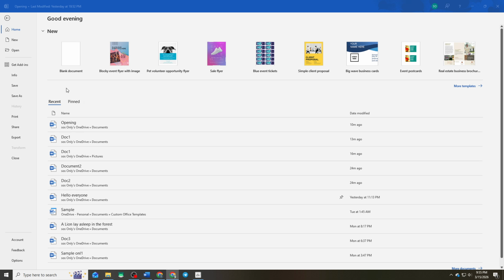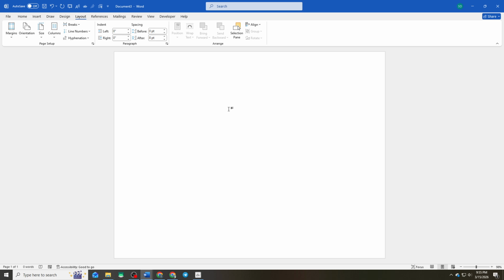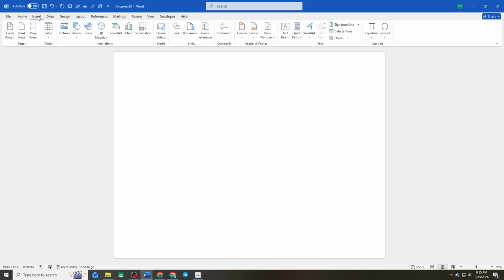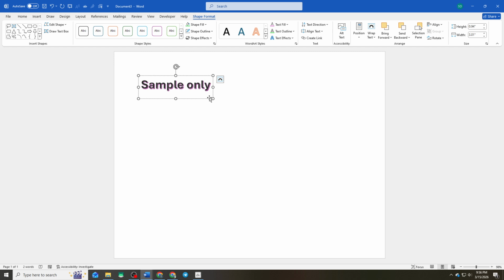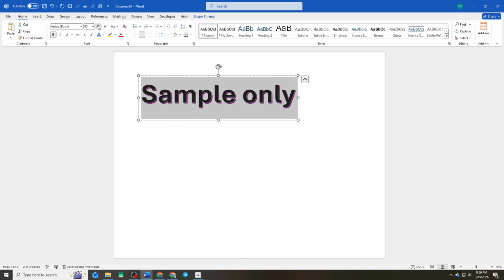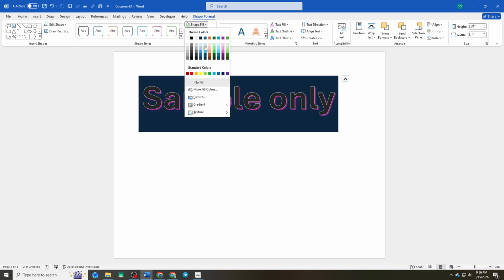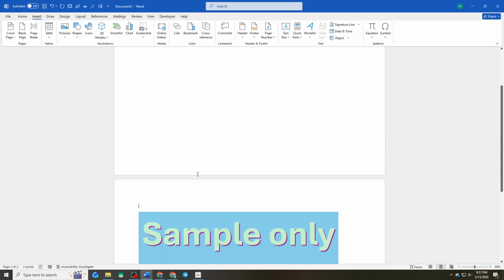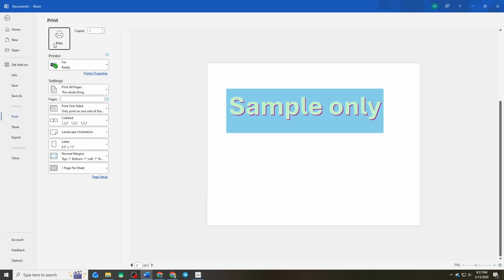How To Create A Printable Banner For Any Occasion Using Microsoft Word [2026 Guide]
Looking to add a personal touch to your next celebration? In this video, we'll guide you step-by-step on how to design a stunning and customizable printable banner using Microsoft Word. Whether it's for a birthday, wedding, or any festive gathering, you'll learn tips and tricks to make your banner stand out and fit your theme perfectly.

By the end of this tutorial, you'll have all the skills you need to create beautiful banners that impress your guests. So grab your creativity and let's dive in!